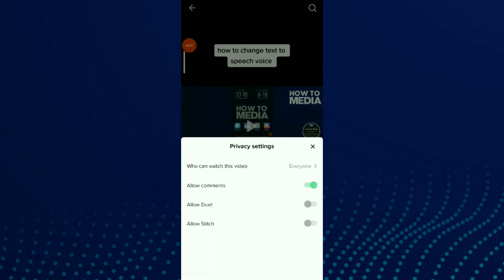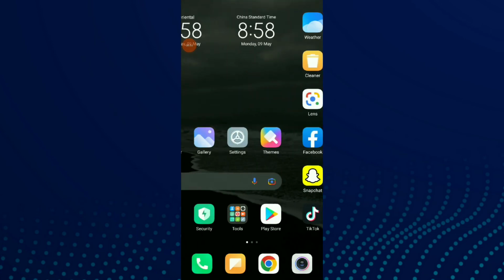How To Turn ON/OFF Video Comments On Your Tiktok App 2022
My idols on YouTube:
Mike Vestil
Ali Abdaal
biaheza
Kevin David
Incognito Money
Sara Finance
Everyday Money
Channel Makers
Vidiq
SuperHumans Life